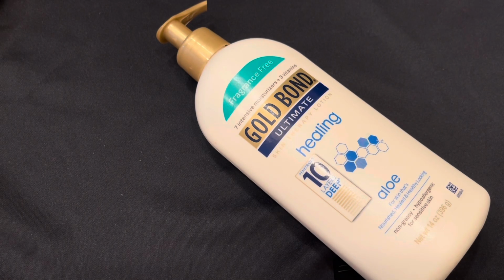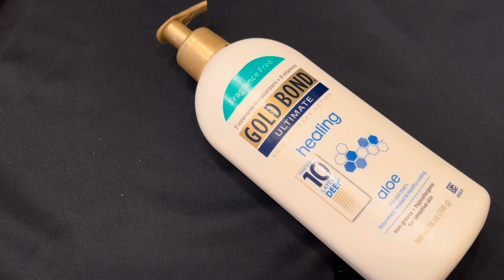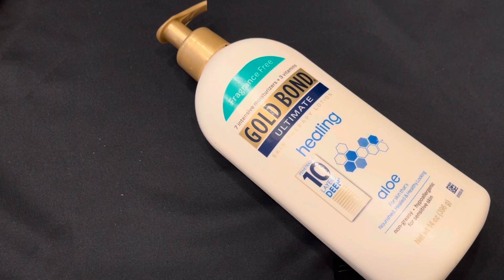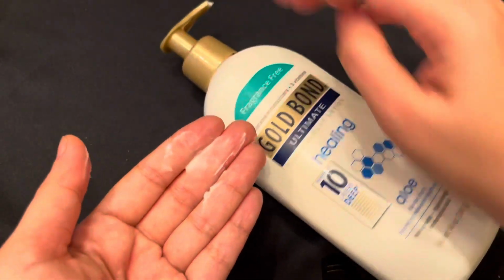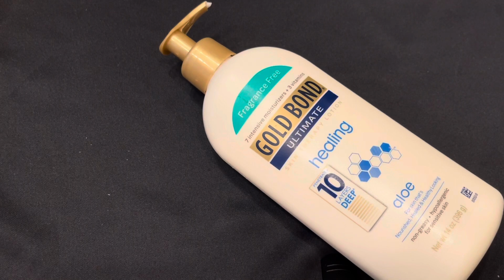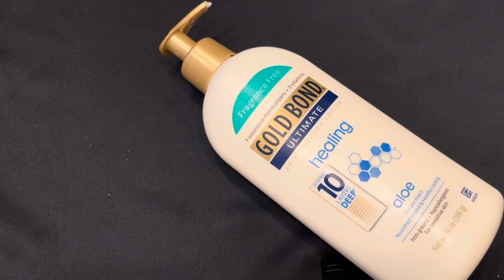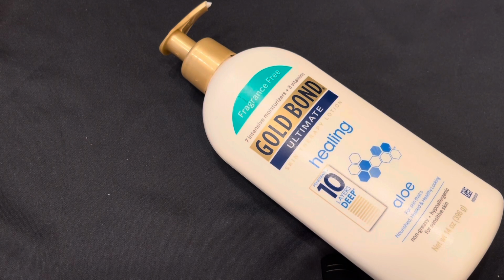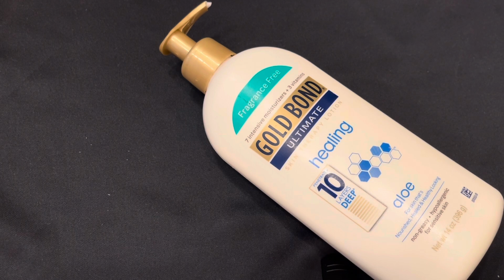Dry Skin, Psoriasis, Rashes Relief | Gold Bond Ultimate Lotion Healing Skin Therapy, Aloe Vera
I only recommend products I would use myself. All opinions expressed here are my own.